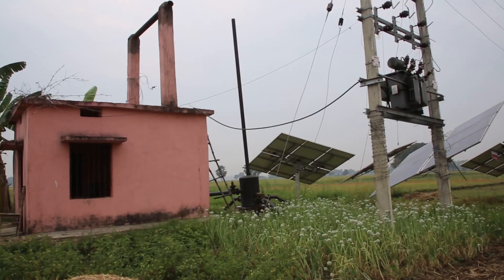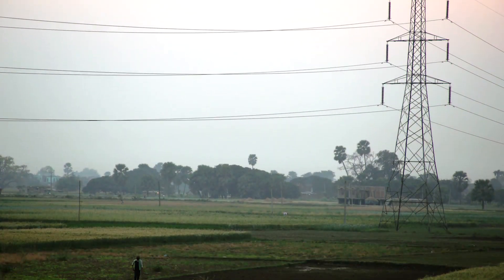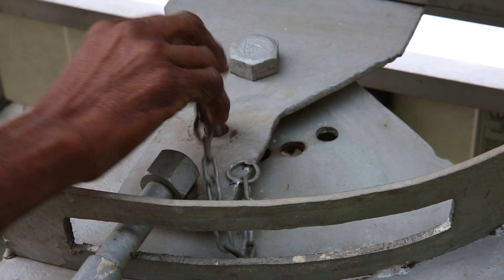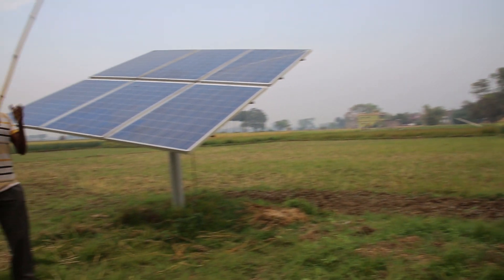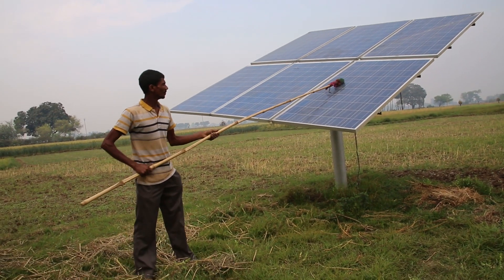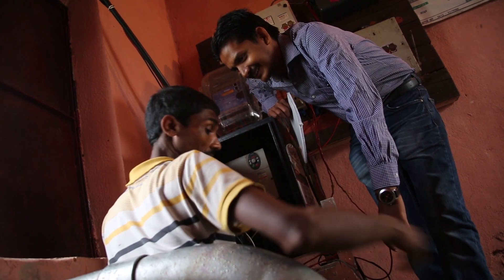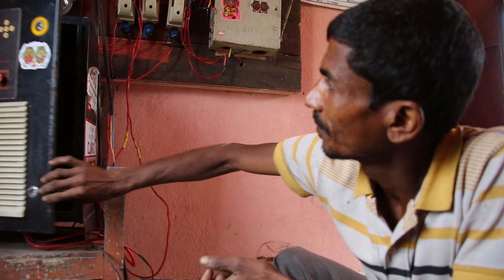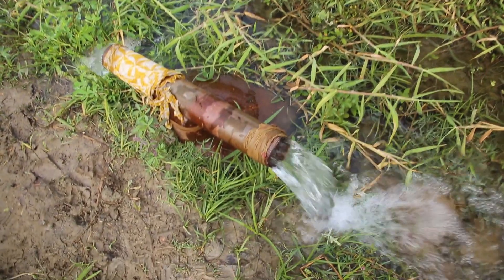Solar-Powered Irrigation Pumps Hold Promise to Boost Productivity for Poor Indian Farmers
Solar panels provide a cleaner, cheaper energy source for pumping groundwater than traditional diesel-based pumps, but implementing them sustainably carries challenges.